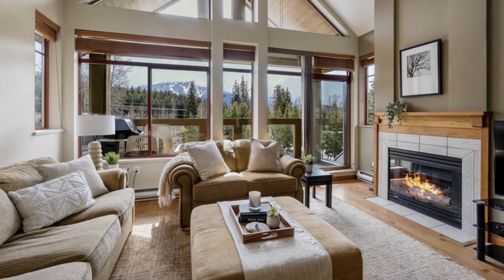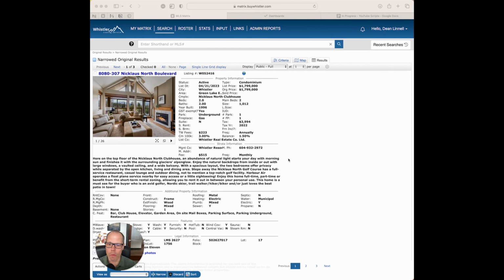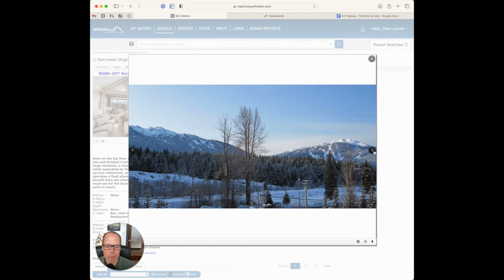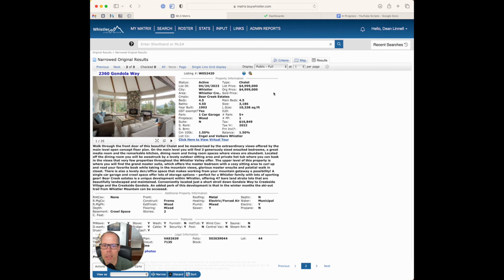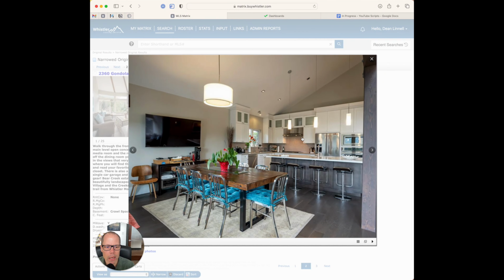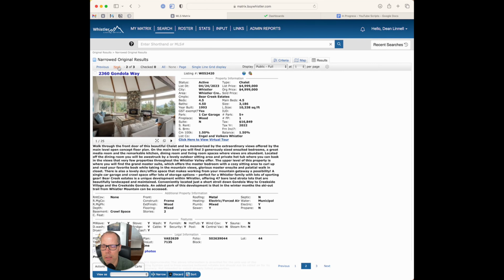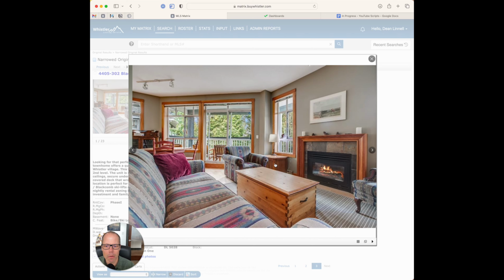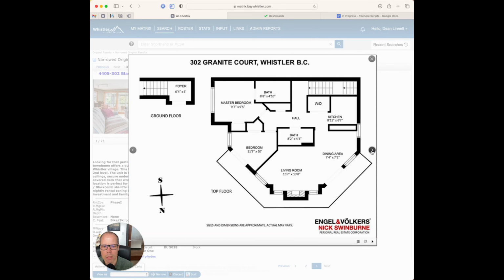👀 Inside The Best 3 Whistler Real Estate Listings This Week | May 4th, 2023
Every week I sort through all the Whistler real estate property listings that have just hit the market and I give you my hand-picked top 3. PLUS I give you my unfiltered opinion on why I think they're great choices for you and your family. Here are this week's picks: ⁠

⭐️307 Nicklaus North Clubhouse
Listing Agent: Jill Notman Colpitts
Whistler Real Estate Company

⭐️ 2360 Gondola Way
Listing Agent: Maggi Thornhill
Engel and Volkers Whistler

⭐️ 302 Granite Court
Listing Agent: Nick Swinburne

✅😍 LOVE WHISTLER & PEMBERTON REAL ESTATE AND WANT ALL THE LATEST MARKET UPDATES + AMAZING WHISTLER LOCAL INSIDER VIDEOS? HERE ARE SOME NEXT STEPS!

2️⃣ ☕️ SUBSCRIBE TO OUR "WHISTLER FRIDAY MORNING COFFEE" EMAIL: This is our weekly email newsletter featuring all the newest listings in Whistler & Pemberton for the past week, the sold properties list and the price adjustments PLUS a short nugget of market wisdom or a beautiful Whistler property video